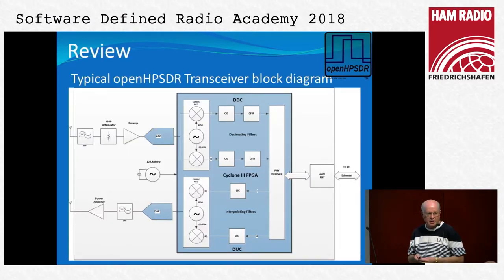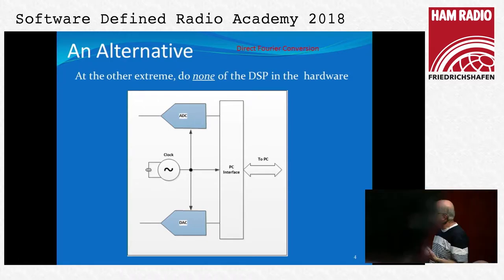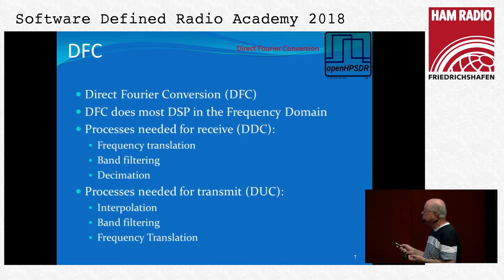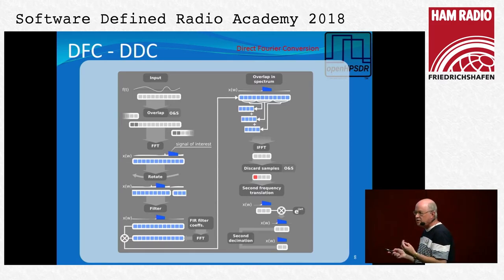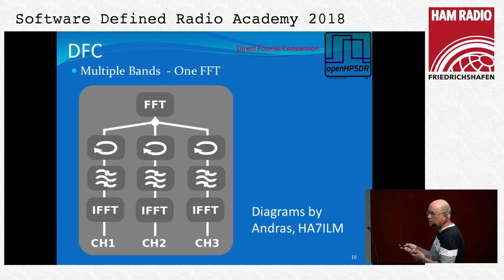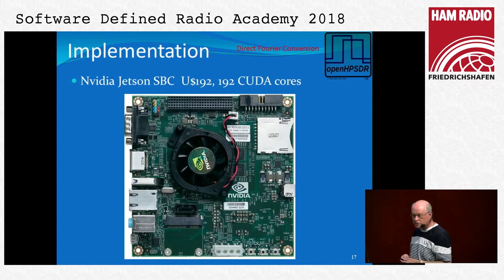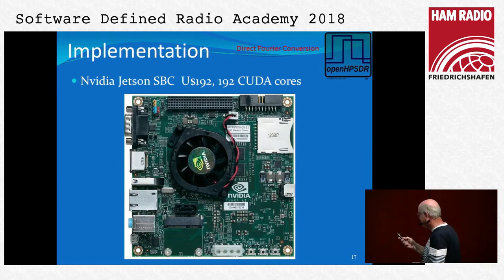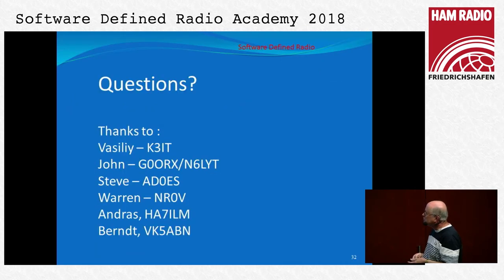Phil Harman, VK6PH: Status of DFC ( Direct Fourier Conversion)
The majority of current Software Defined Radios (SDRs) use a Direct Down Conversion (DDC) technique in order to convert an RF signal to Baseband. This normally consists of a complex digital mixer followed by CIC filters then a FIR compensating filter. An alternative approach is to use Direct Fourier Conversion (DFC). This has a number of advantages including simpler, and hence lower cost, hardware plus the need to program in a Hardware Description Language is removed. The presentation will provide an update as to the status of Minerva DFC project hardware and software.

Camera & Edit:
FurStreaming
Sebastian, DL5WN
Marc, DO1BOL
Torben